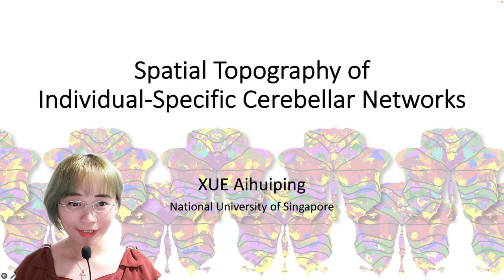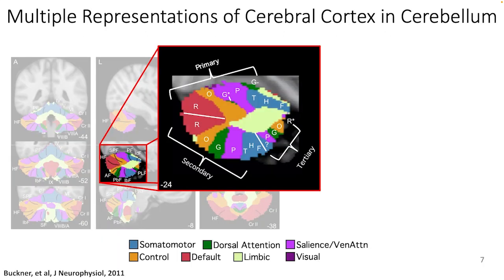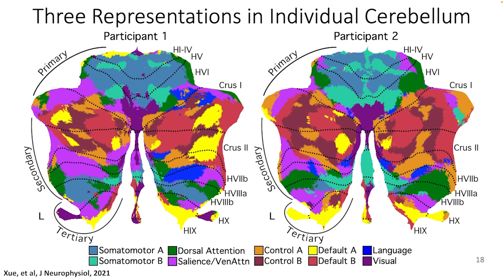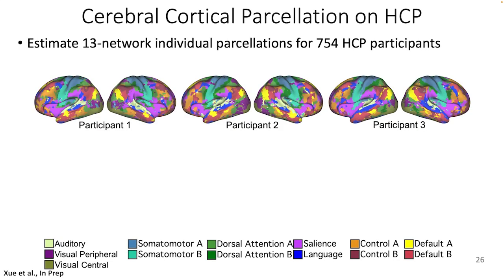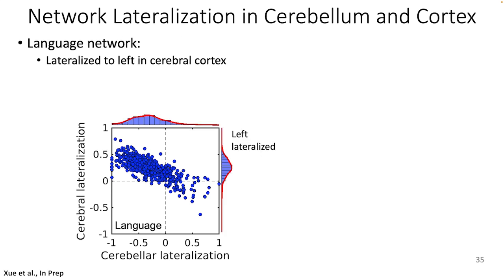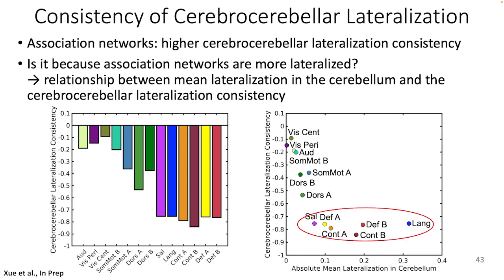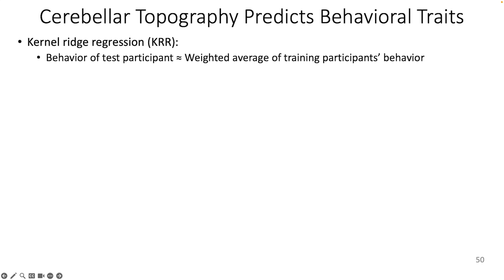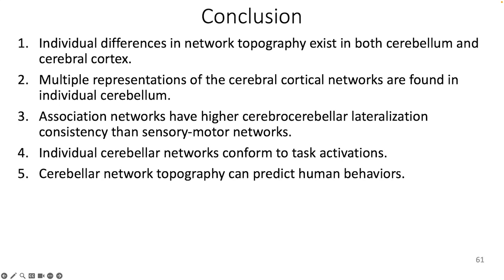OHBM 2023 | 2818 | Symposium | Aihuiping Xue | Spatial Topography of Individual-Specific Cerebella…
Title: Spatial Topography of Individual-Specific Cerebellar Networks.
Session: Symposia
Speaker: Aihuiping Xue
Abstract: We will discuss our recent work on mapping individual-specific networks in the human cerebellum. We first considered resting-fMRI data from two intensively sampled individuals (each scanned 31 times). By mapping the networks of the two individuals, we found a hierarchical progression from the inverted anterior lobe somatomotor map through to higher-order association zones. The hierarchy then progressed in reverse order through to the upright somatomotor map in the posterior lobe. Evidence for a third set of networks was found in the most posterior extent of the cerebellum. There were also clear inter-individual differences in network topography between the two individuals. To quantify individual variations in cerebellar networks, we turned to the larger sample available in the Human Connectome Project. Cerebellar network sizes were lateralized with association network sizes being more lateralized than sensory-motor networks. Finally, individual differences in cerebellar network topography could be used to predict various behavioral traits, thus demonstrating the behavioral relevance of individual-level cerebellar network topography.